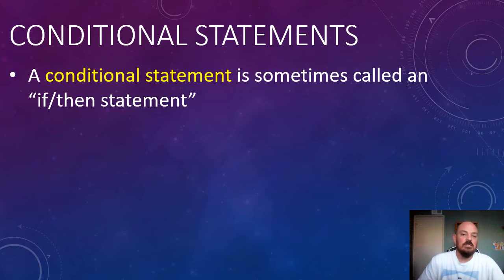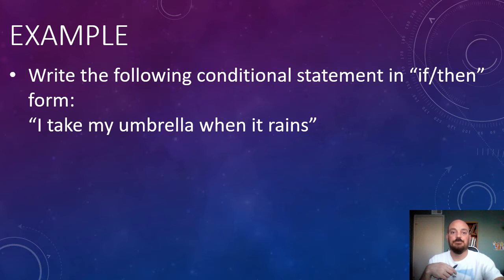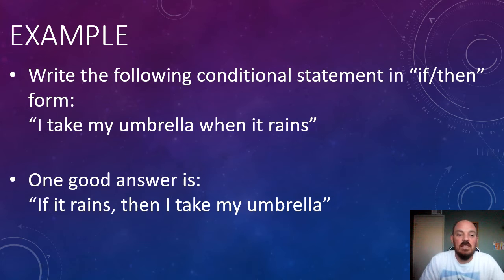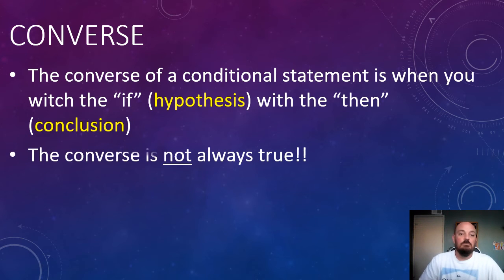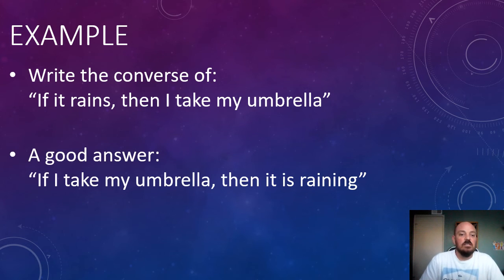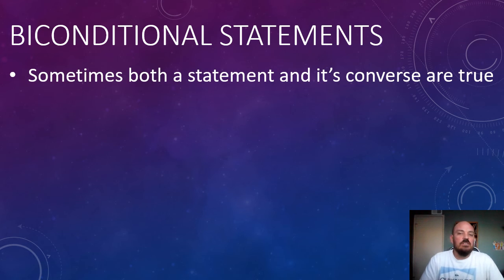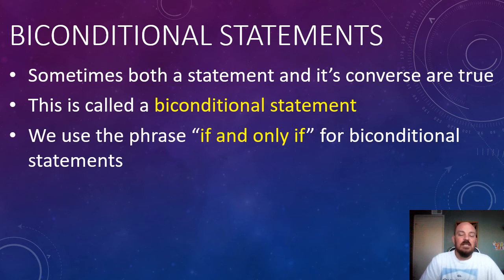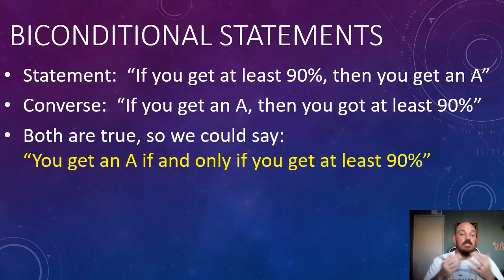IM12H 12.2 Conditional Statements